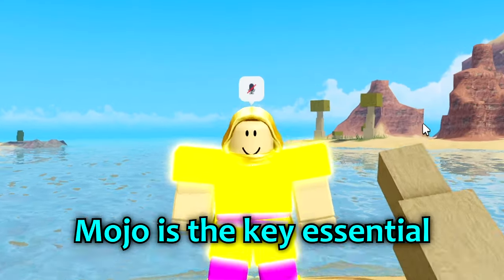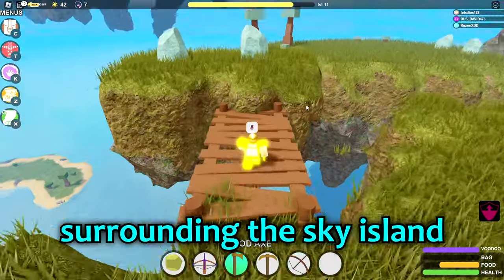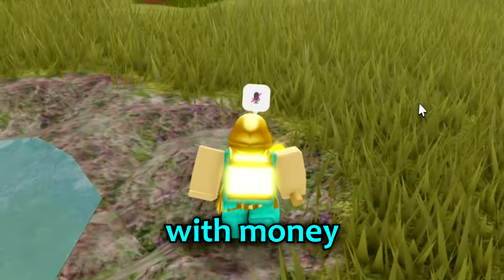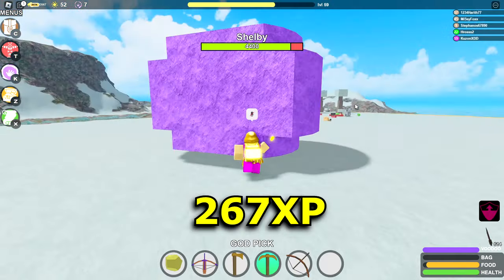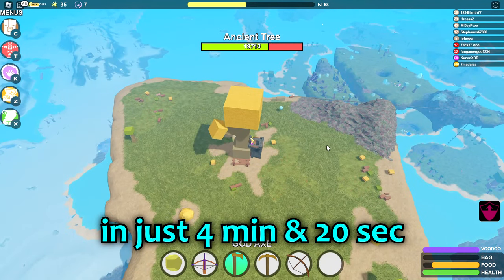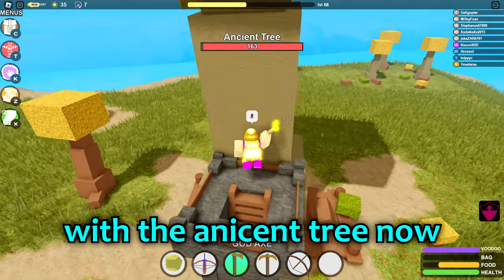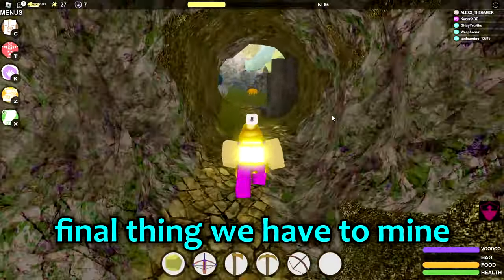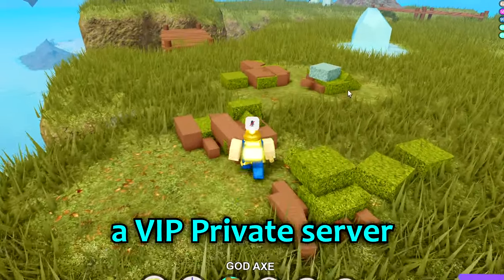BEST WAY TO LEVEL UP.. (Roblox Booga Booga)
Top 3 Best ways to level up in booga booga reborn.
Fastest way to level up in booga booga

Booga Booga [REBORN] Is an Open world surivival game, where you explore, gather resources, Noob to Pro, PvP, Fights, Intense Base raid, And Create & Destroy an Entire God Tribe, Most Powerful Booga Booga Player